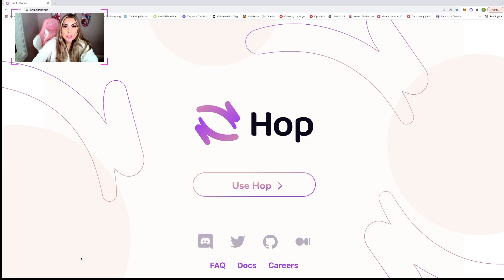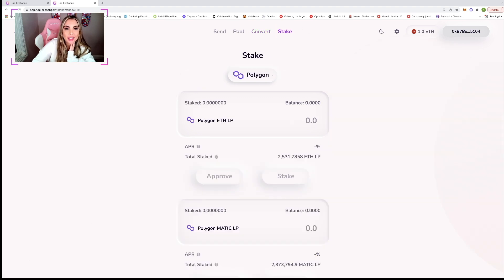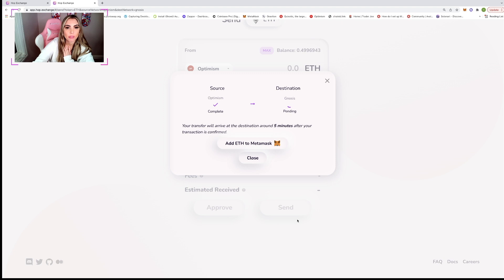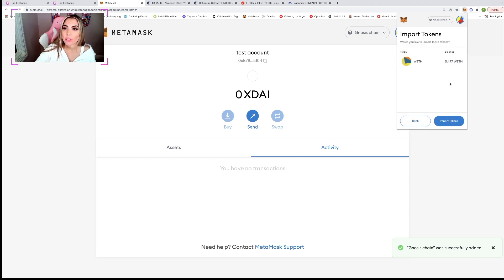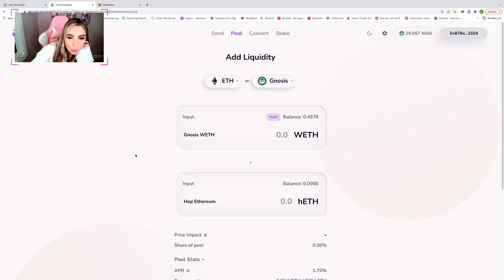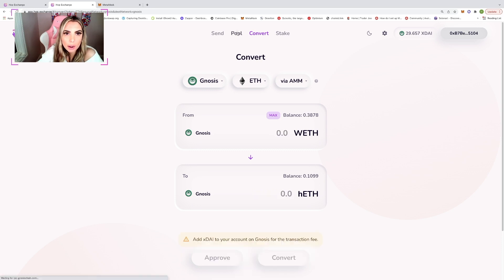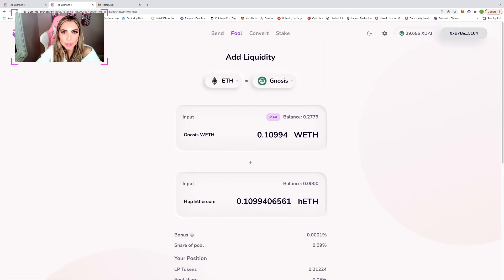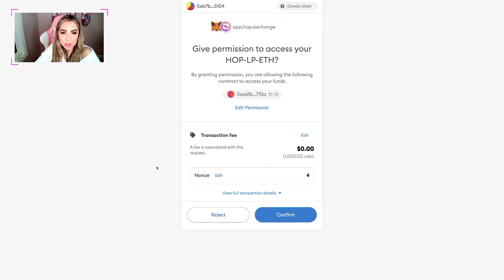HOP Exchange: Quickly Bridge Between Layer 2s